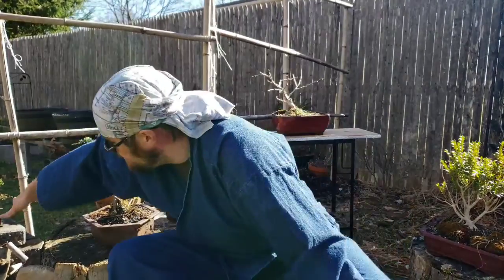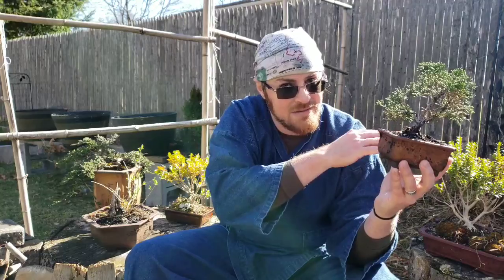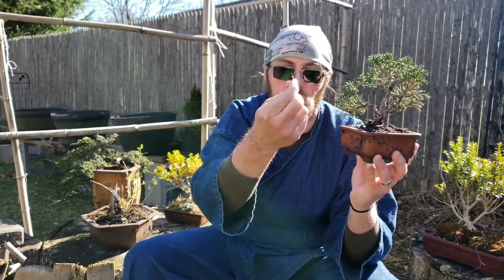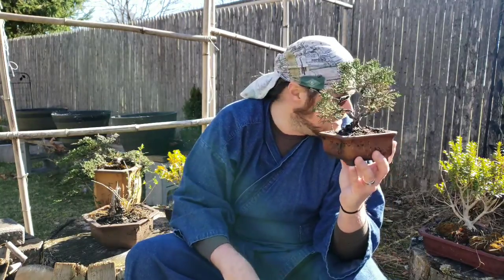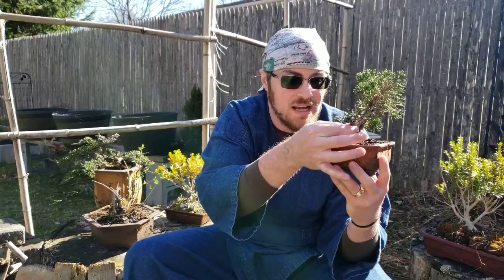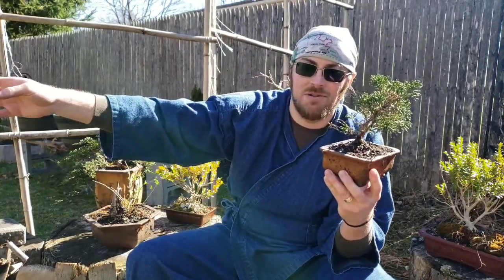Discussing Spring Bonsai Care and Future Work.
In this video I discuss what needs to be done in early spring for your bonsai and some future videos to come.